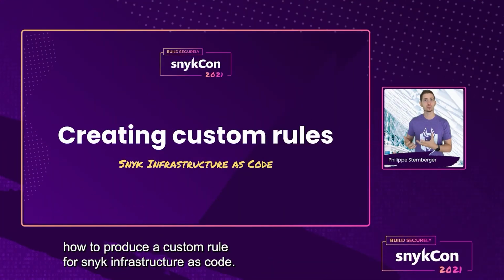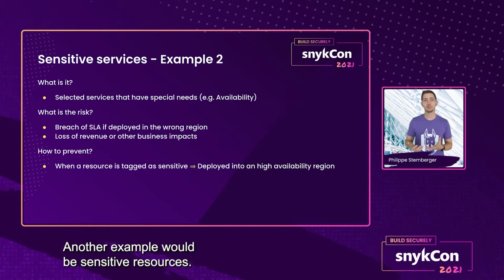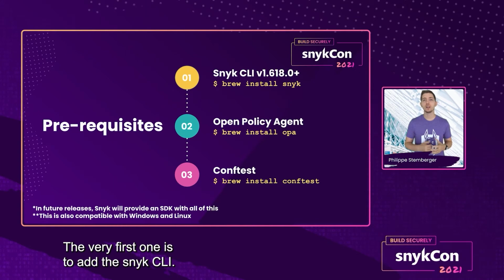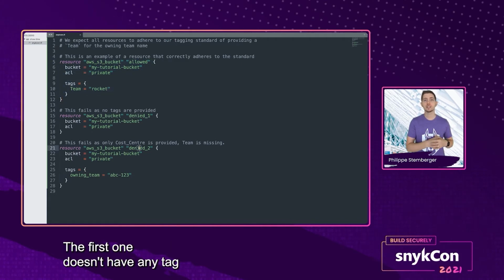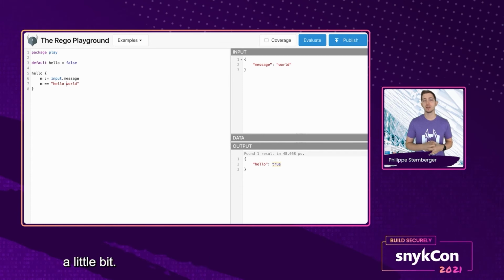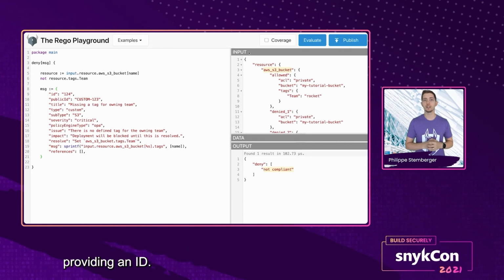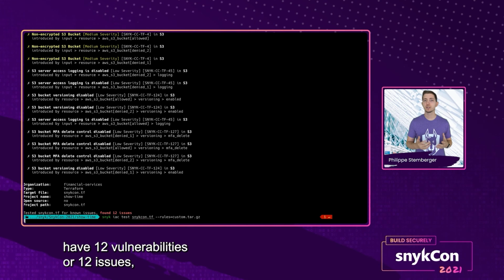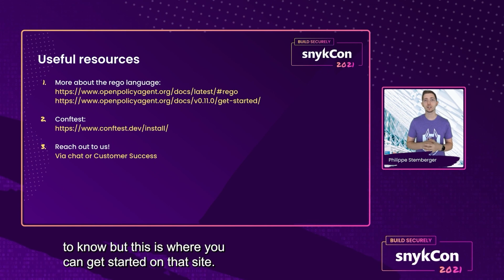Creating custom rules for Snyk Infrastructure as Code (Snyk IaC)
Snyk IaC allows customers to create custom rules in Rego, based on the Open Policy Agent (OPA), to define what to look for in infrastructure as code files. This session will be a deep dive into how to create your own rules for Snyk Infrastructure as Code (Snyk IaC)

Test Your Projects. Find, prioritize, and fix vulnerabilities in code, open source code, containers, and infrastructure as code with Snyk